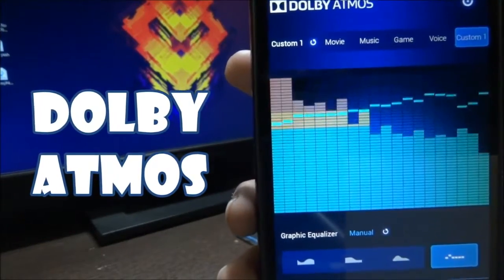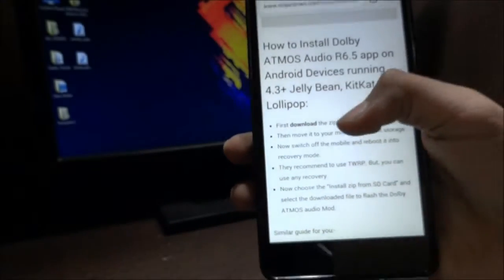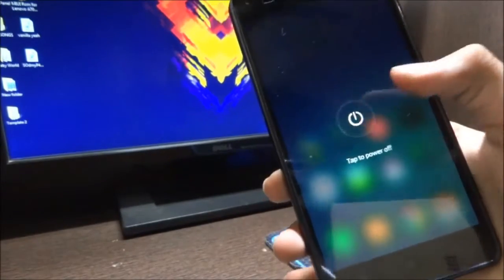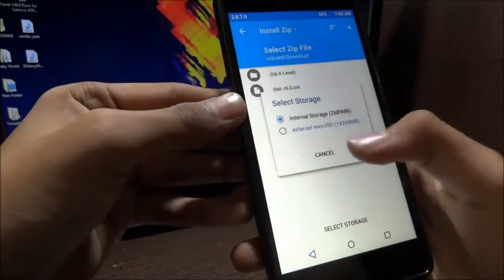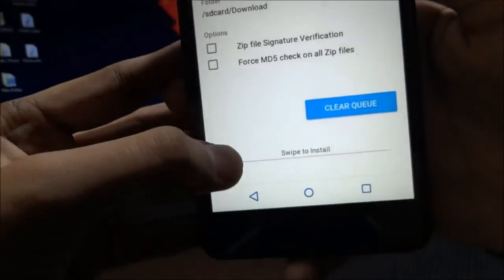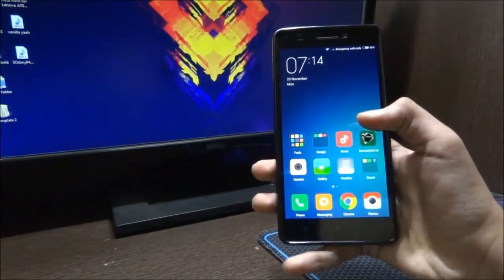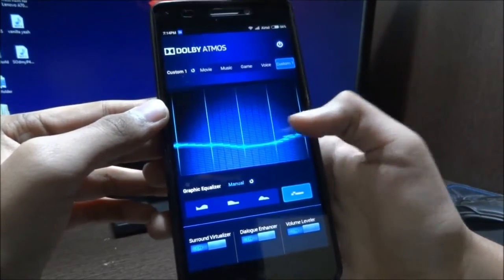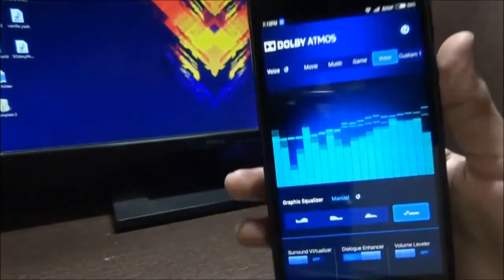Install DOLBY ATMOS in any Android Device [ROOT]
REQUIREMENTS-
1) ROOT
2) Have a custom recovery like CWM or TWRP